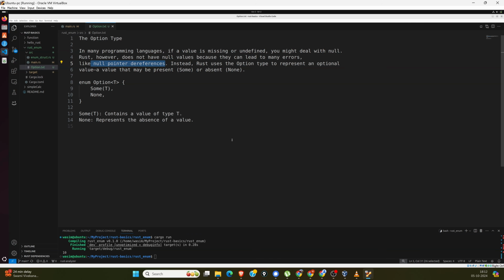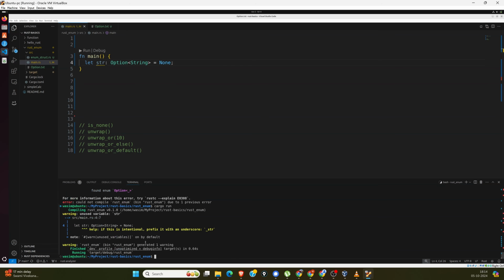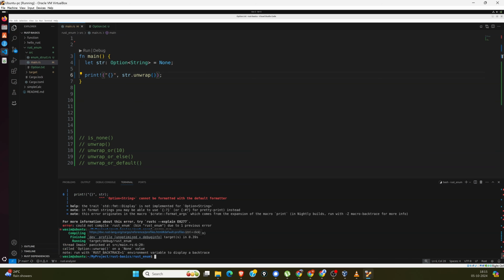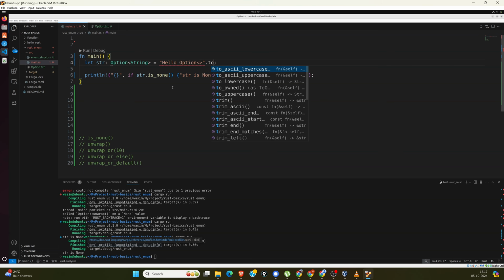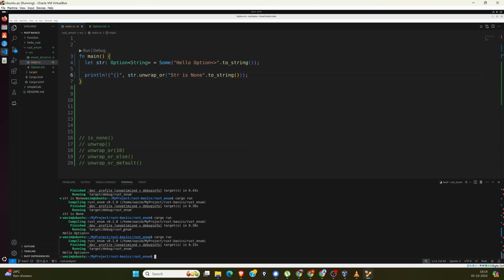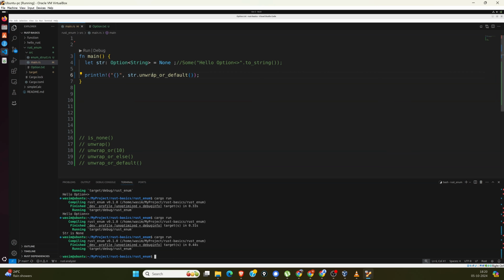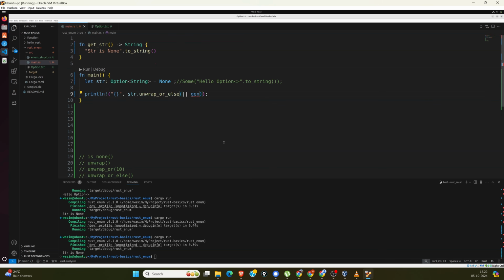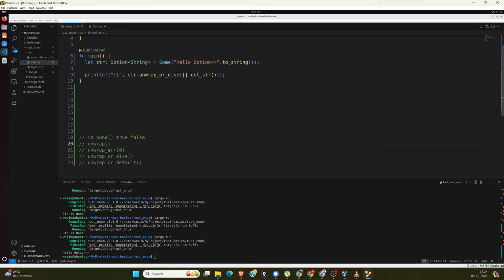Enum Option Type : Handling Null/None Values in Rust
𝗜𝗻 𝘁𝗵𝗶𝘀 𝗩𝗶𝗱𝗲𝗼:  We explained how Null/None value is handled in rust using Enum Option Type